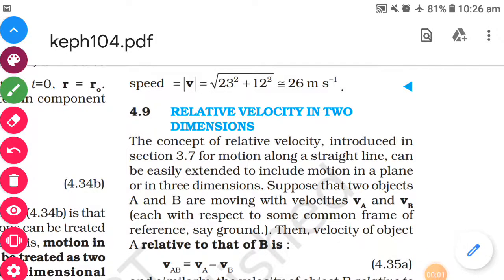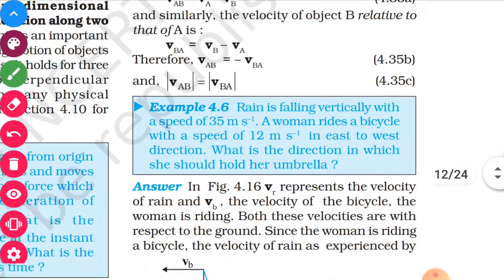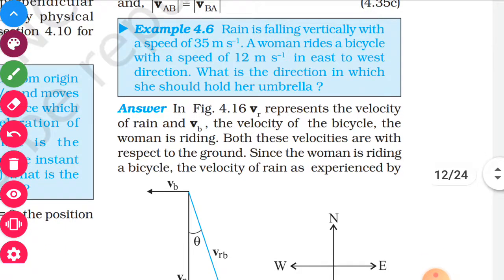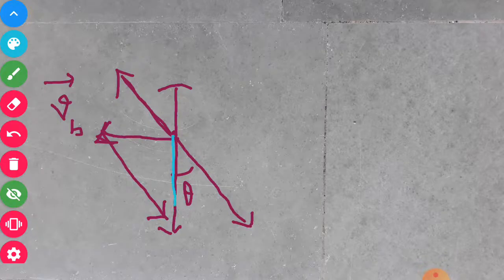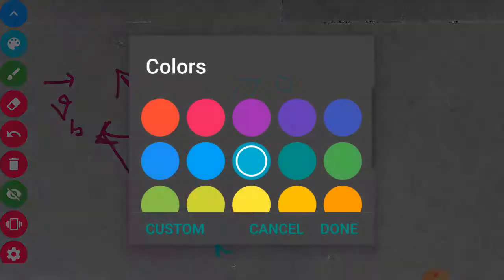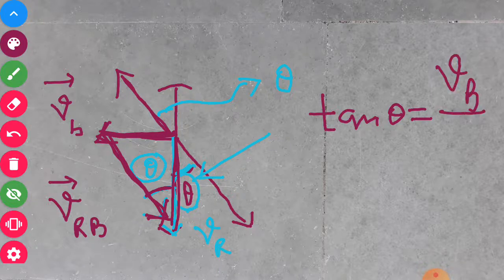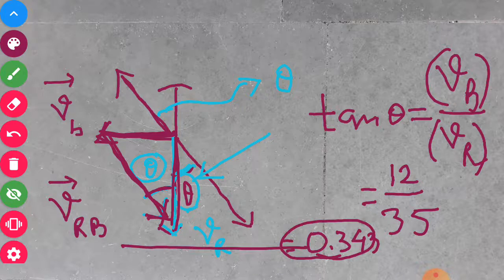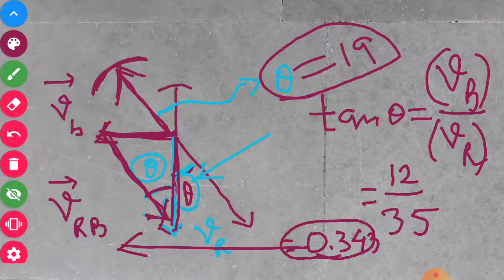Class 11 physics ncert relative velocity